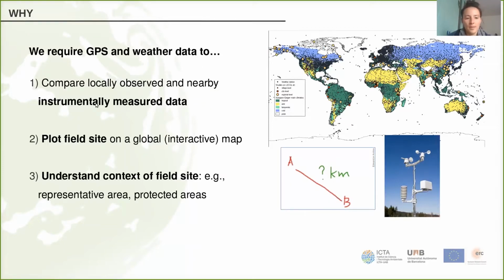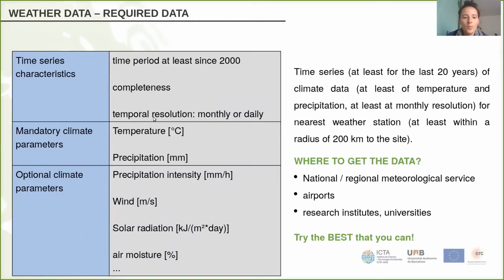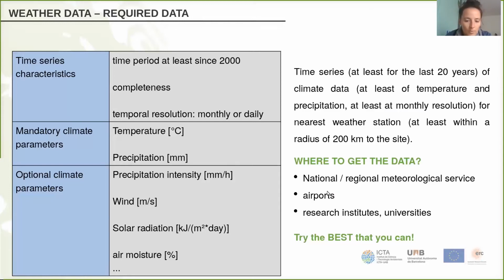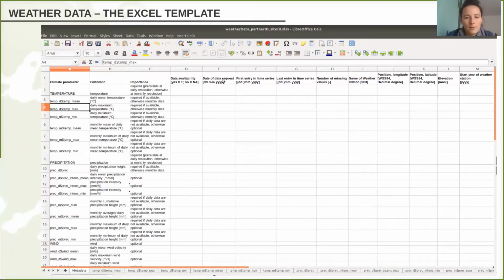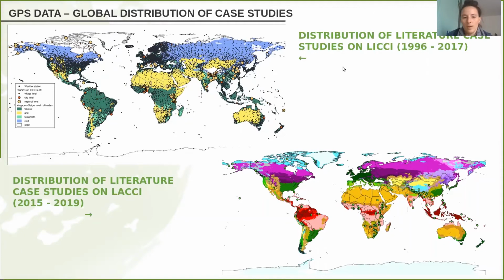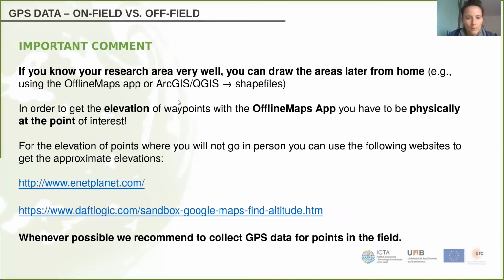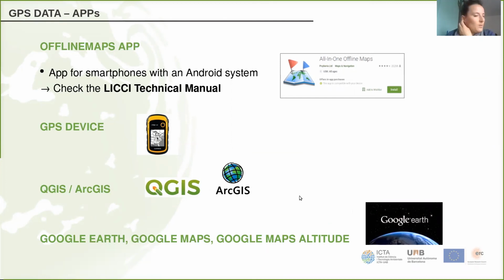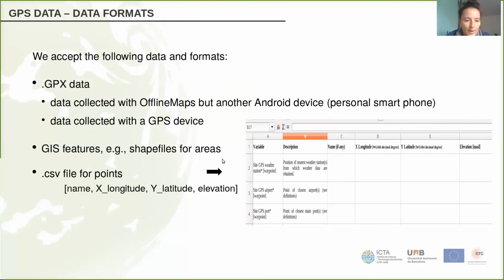LICCI Online Training Workshop. Session 2: Background data by Anna Schlingmann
This video was recorded during the LICCI Online Training Workshop (May 14-15, 2020)